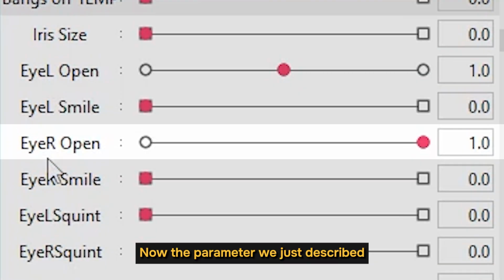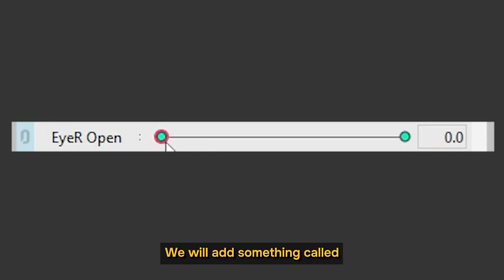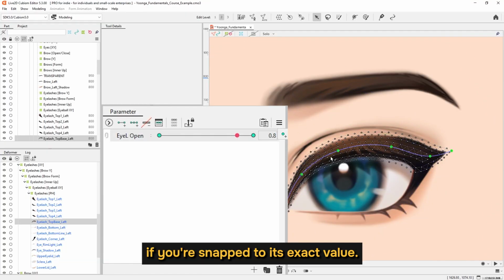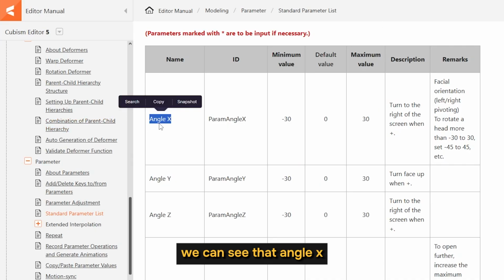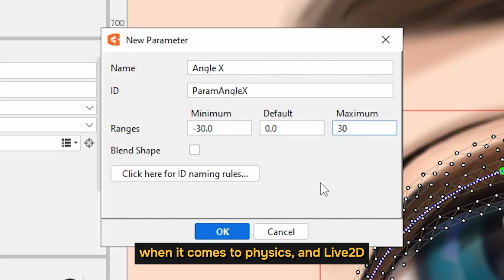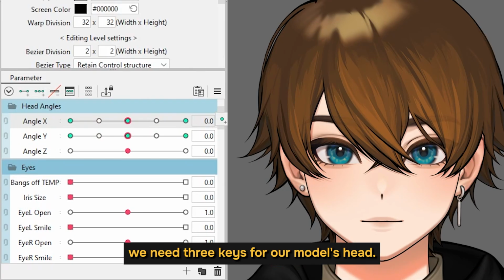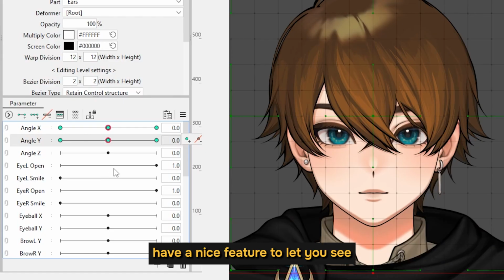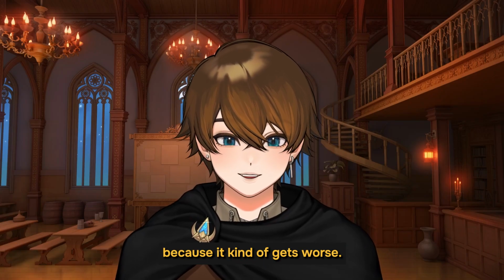[7] Live2D Fundamentals: Using Parameters to Animate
Understanding parameters within Live2D can be very confusing for a beginner. This Live2D tutorial will teach you deeper understanding of parameters so that you can begin rigging your VTuber model with ease.

In this lesson you'll learn:
→ What is a Parameter
→ How to create Parameters
→ Interactions of multiple Parameters

TIMESTAMPS:
0:00 - Introduction
0:10 - How Parameters Work in Live2D
1:36 - How to add Keyforms to Parameters
2:30 - How to Create Parameters
3:17 - Our Job as VTuber Rig Artists
3:43 - Multiple Keys on Parameters
4:49 - Multiple Parameters on one Deformer
6:14 - What is a Blendshape
6:36 - Parameters vs. Blendshapes
6:57 - Outro